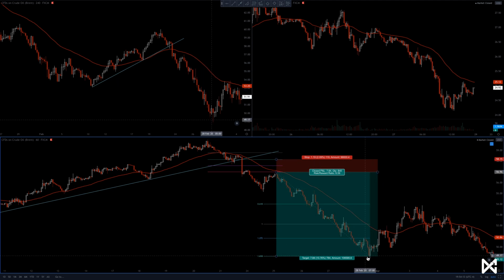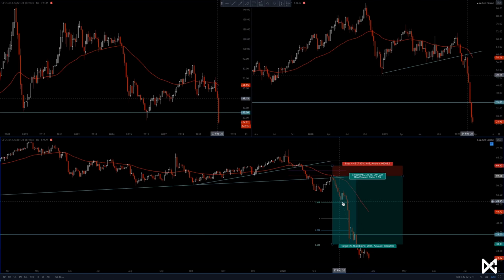What is a Hybrid Swing Trader? - Ep. 14 | Trading Blueprint 1.0